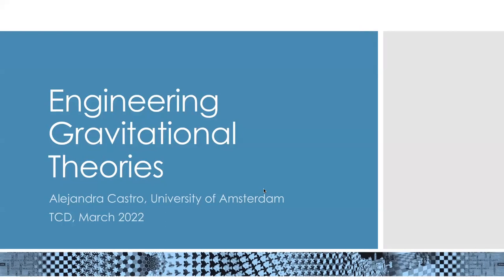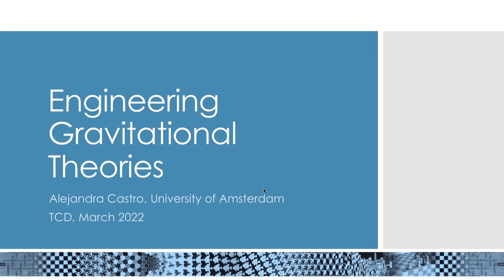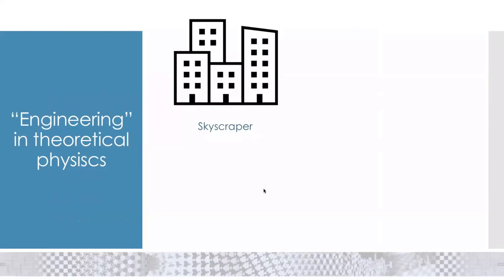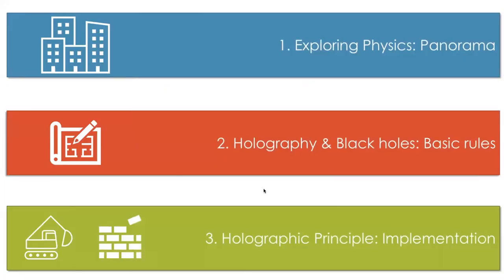Alejandra Castro: Engineering Gravitational Theories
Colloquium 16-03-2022